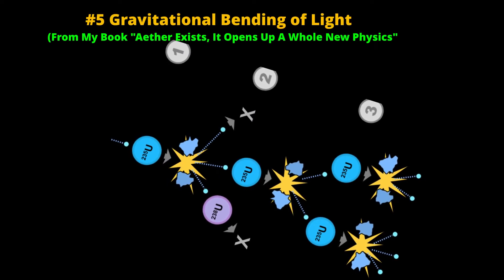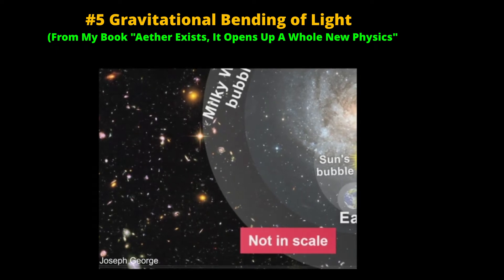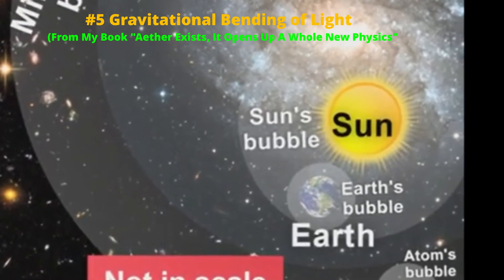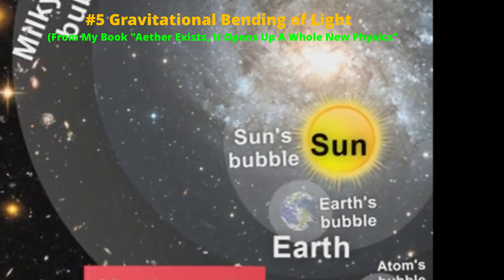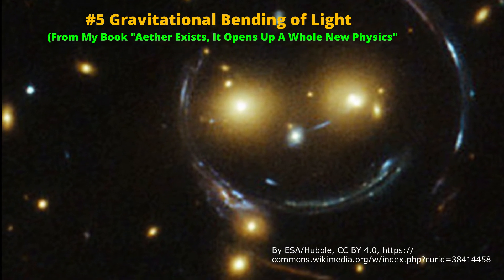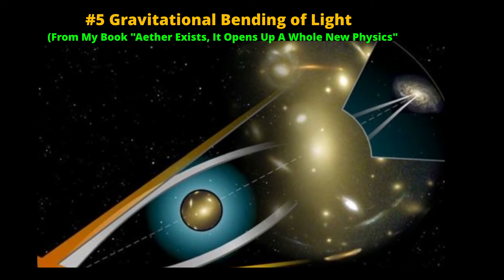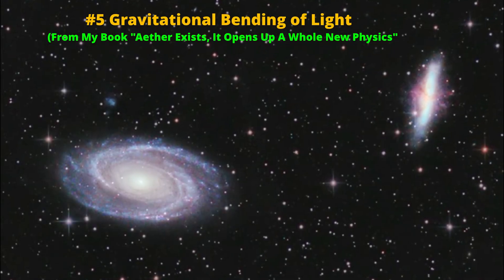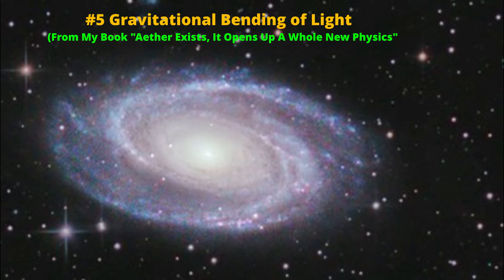#5 Gravitational Bending of Light (From My Book)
We have seen earlier that all mass defects in the universe are converted into aether, and space is filled with this substance. As a state of matter, an individual unit of aether must have a mass (although we currently have no way of measuring it) and be attracted by gravity.  Due to gravity, every massive body maintains a dense region of aether around that body, which gives us a new understanding of the universe. There is an aether bubble around the earth, an aether bubble around the sun, and an aether bubble around the center of the galaxy. Earth's bubble sits inside the Sun's bubble, and the Sun's bubble sits inside the giant bubble created by the galactic center. In other words, bubbles of planets sit inside bubbles of stars, and bubbles of stars are inside bubbles of the centers of galaxies. Since there is no relative motion between a body and the surrounding bubble, there is no "ether wind", so Michelson-Morley-type experiments do not work. Aether density is higher near a body and it decreases with distance. That is, a body creates a density gradient of aether around it. The optical density of a region is determined by the aether density of that region. If the aether density is high then the optical density will also be high and vice versa, because of this, light travels at a slower speed near a massive body. This provides new insight into the gravitational bending of light. As light passes through regions of different optical densities, it is refracted and bent. In reality, phenomena such as starlight bending and gravitational lensing are simply the refraction of light from dense aether regions. As light approaches a massive body it experiences a slowdown, and which will be highest at the point closest to the body. This implies that if a ray of light travels from one edge of a galaxy to the other, its speed changes multiple times. In fact, the speed of light is not a universal constant, but it varies with the local aether density. This indicates the limitations of the letter "c" that we commonly use in modern physics calculations.